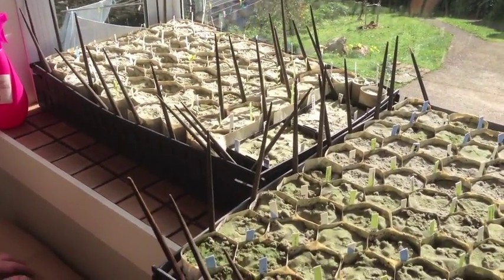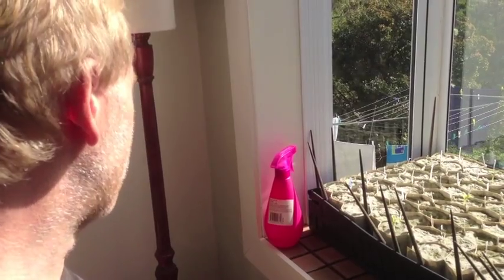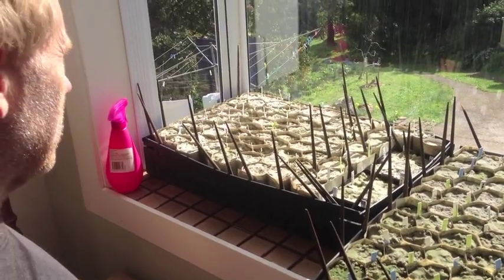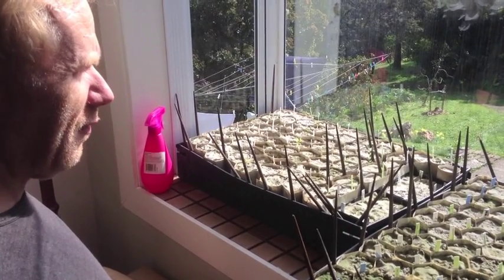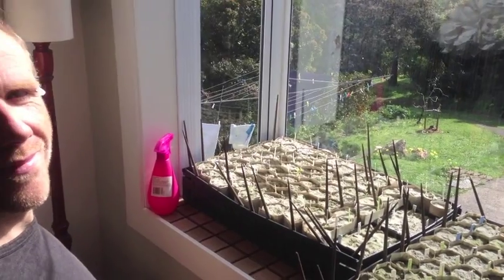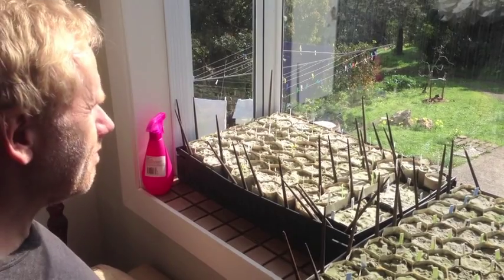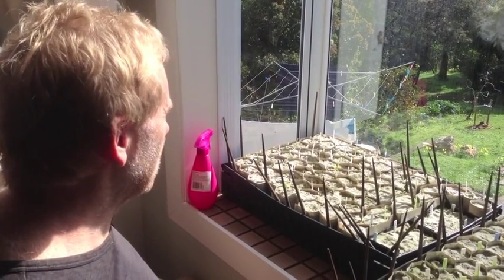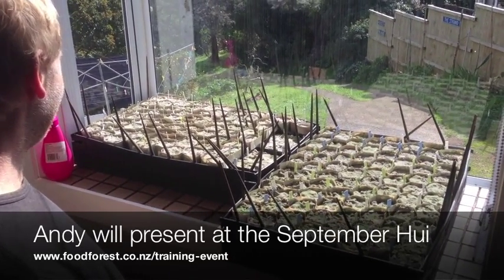Food Forest plants - enough for a cluster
Andy Cambeis, shows and describes the dozens of food forest plants he's raising in the window sill. Links referred to in the video:

The Food Forest Hui (Sept 26-28, 2013)

Here's the full plant list being raised from seed:

● Chinese Musk Mallow (Abelmoschus moschatus) - 100% sprouting rate.
● Five-leaf Akebia (Akebia quinata)
● Three-leaf Akebia (Akebia trifoliata)
● Siberian Peashrub (Caragana arborescens).
● Jap. Bush Quince (Chaenomeles japonica)
● Russian Giant Sunflower (Helianthus annuus) - just one...and it germinated :-)
   Has a 1 m ⦰ flower head on a 2 m stalk. The world largest Sunflower
   that grows true from seed. On sale in some month.
● Perennial Sunflower (Helianthus x laetiflorus)
● Bush clover (Lespedeza bicolor)
● Osage Orange (Maclura pomifera)
● Wax Myrtle (Myrica cerifera)
● Cherry Plum 'Maurice Denton' - Thank you Maurice, also for the other gems.
● Himalayan Rhubarb (Rheum australe)
● Chinese Rhubarb (Rheum palmatum)
● Chinese mahogany (Toona sinensis)
A red Chinese food variety and a green one.
● Nepal Pepper (Zanthoxylum alatum)
● Szechuan pepper (Zanthoxylum schinifolium)
● Wild strawberry and wild blueberry